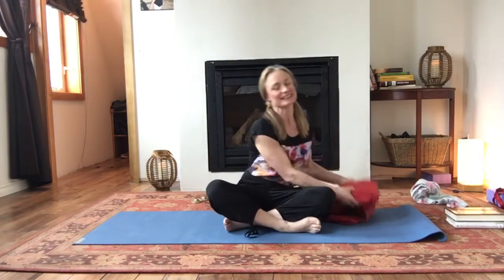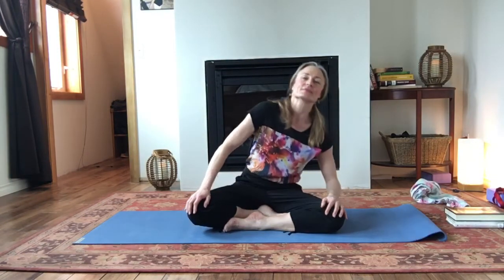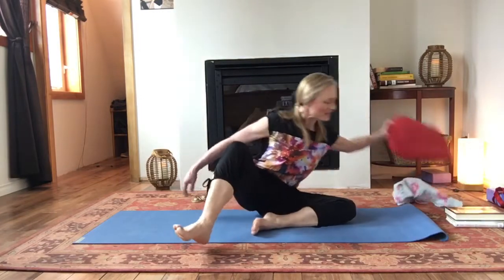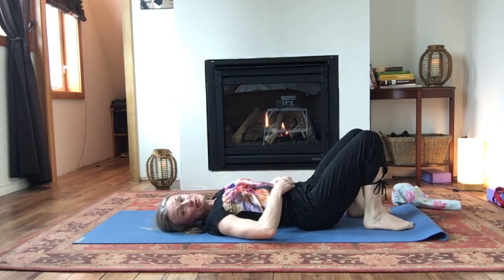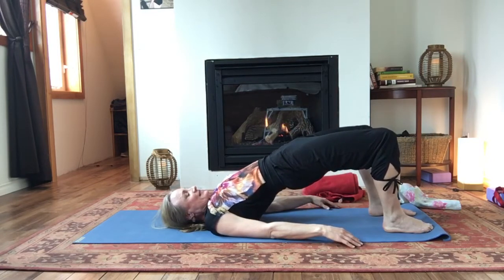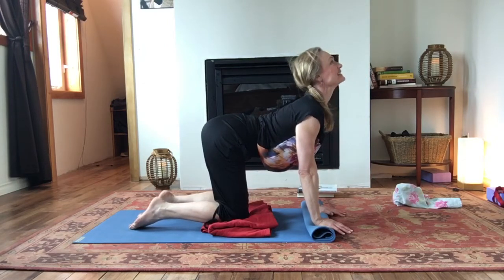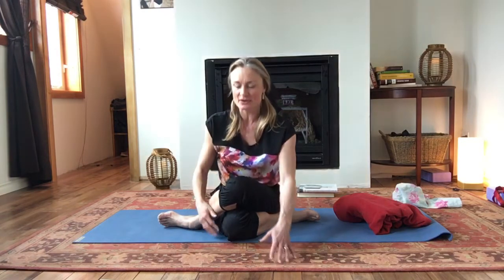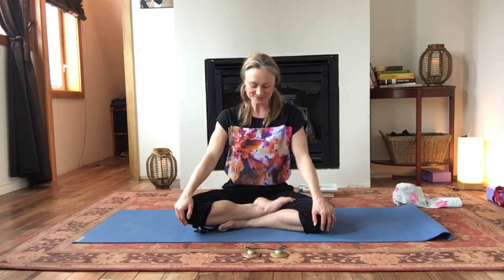Yoga For Happy Hips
Been sitting a lot lately?! For beginner and intermediate students alike, this practice will help open up those tight spots through the hips and lower back.